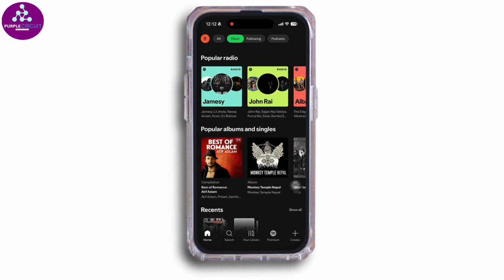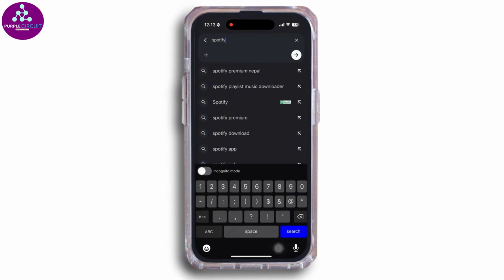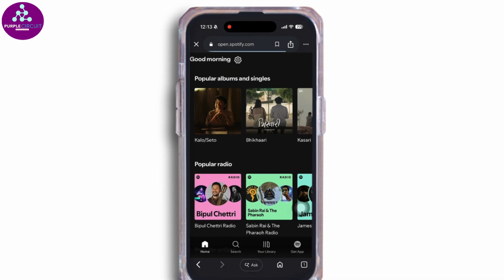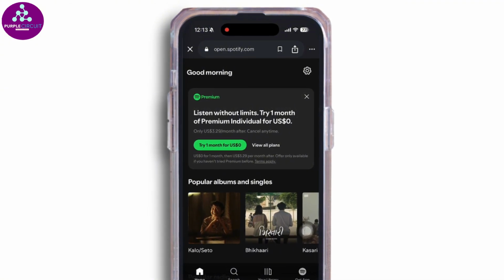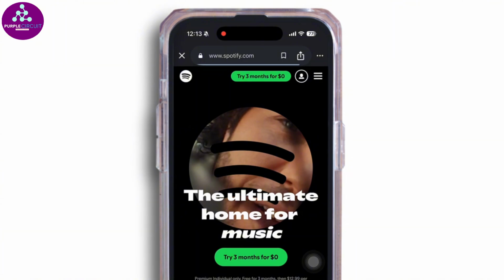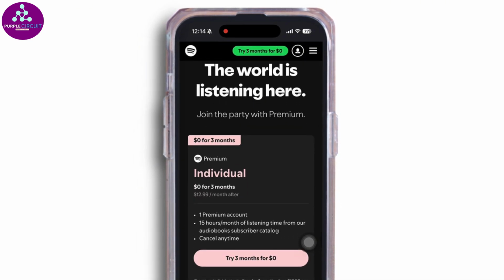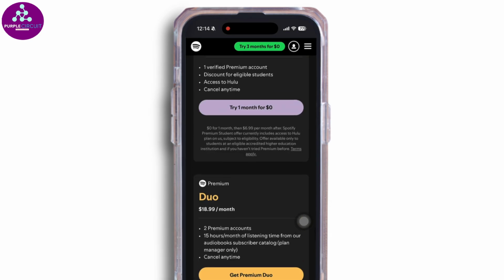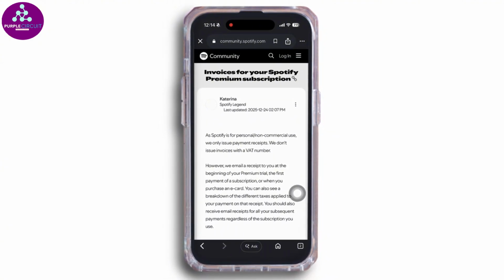Spotify Premium Invoice Download Guide | Get Billing Receipt (2026)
In this video, you’ll learn how to download invoices for your Spotify Premium subscription in 2026. If you need billing receipts for payments, tax records, refunds, or account verification, this guide will show you the exact step-by-step method.

Spotify does not always show invoices directly in the app, so many users struggle to find their payment history. In this tutorial, you’ll learn how to access your account page, locate subscription billing details, and download official invoices safely.

We will also show how to check payment history, verify subscription charges, and find invoices using email receipts and Spotify account settings.

Timestamps:
0:00 – Introduction & invoice overview
0:06 – Open Spotify account page
0:14 – Go to subscription settings
0:24 – Check billing history
0:36 – Download invoice or receipt
0:48 – Check email receipts
1:00 – Verify payment details
1:09 – Final result & summary